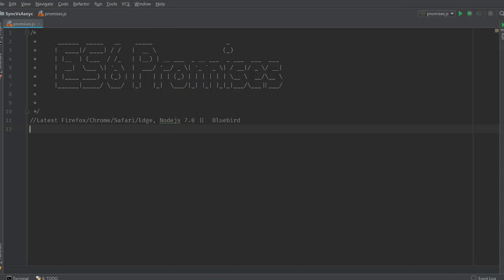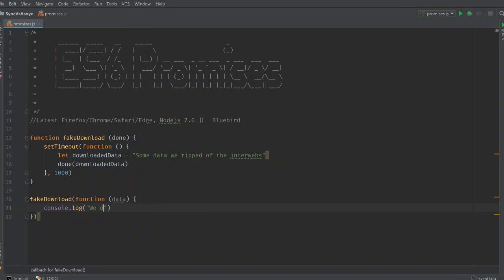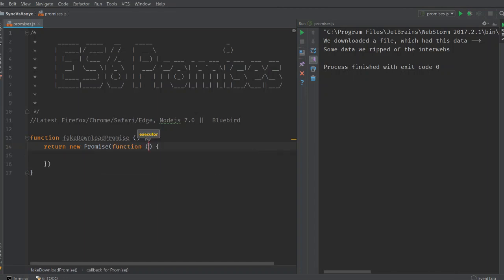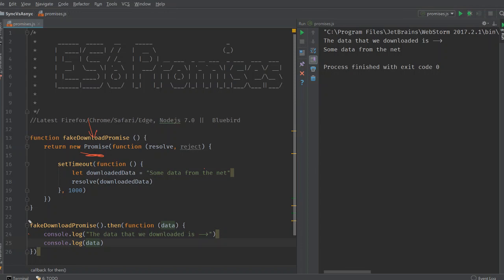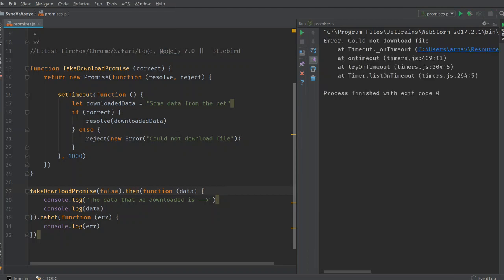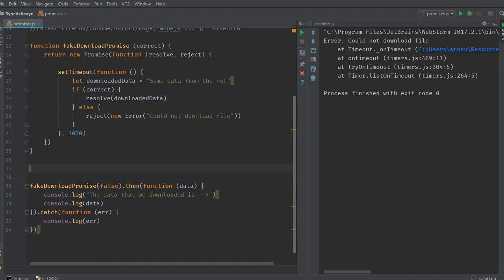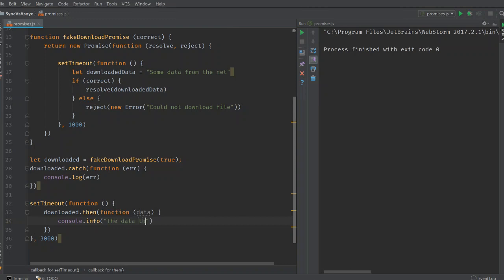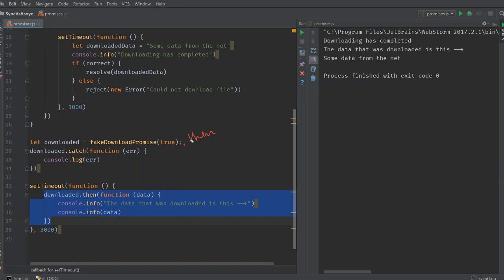Javascript: Quick look at ES6 Promises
We take a look at the ES6 promise API. We see the difference between the asynchronous functions using callback, and the new Promise syntax.
The difference between resolve and reject is explained, and we also see how we can use a deffered resolve (handing the then() call after the promise has been resolved)